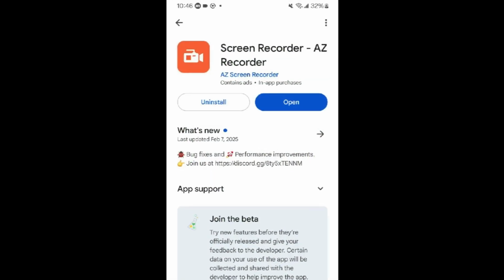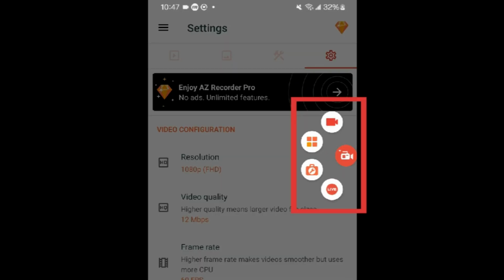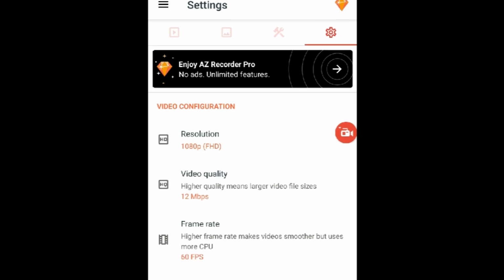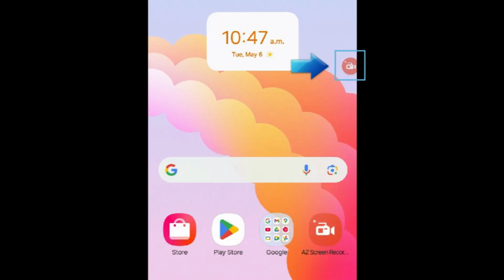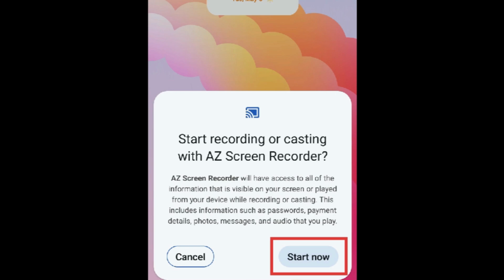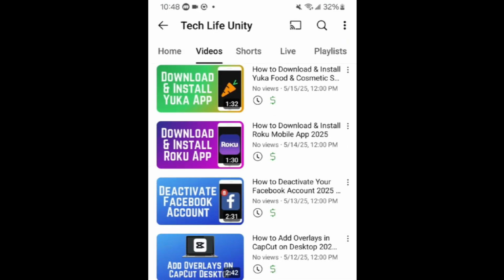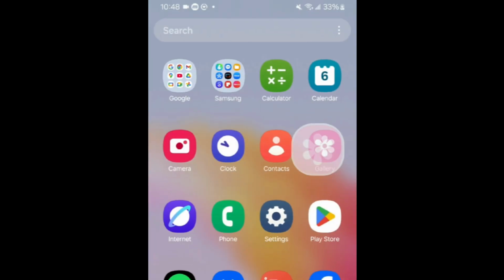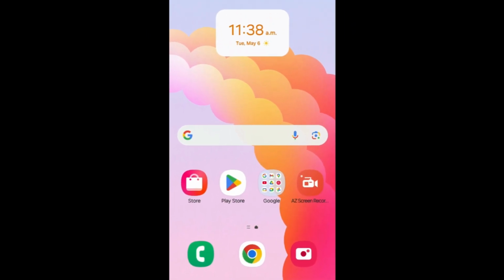How to Screen Record on Android in 2026 (Full Guide)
Want to record something on your Android screen, but not sure how? Watch this video to learn how to screen record on Android.

Once you’ve installed the app, tap Open. You’ll see the AZ screen recorder overlay menu on your screen, and the app should open. You can configure your recording settings by tapping the settings icon. Check that the video configuration and audio settings are set how you’d like, then you can return to your home screen or whichever app you want to screen record. Tap the video camera icon on the side of your screen to open the AZ Recorder menu. Then tap the video camera button to begin recording. To confirm, tap Start Recording. A 3-second countdown will begin, and then recording will start. Do whatever you want to record on your Android. To stop recording, swipe down from the top of your screen, then tap the Stop button. Your recording will be saved to your device’s camera roll. To close the AZ Screen Recorder app so the menu no longer appears on your screen, tap and hold the red circle icon, then drag it to the X that appears on your screen.